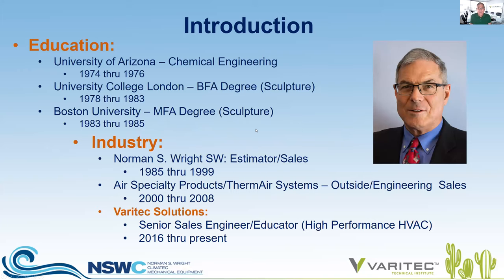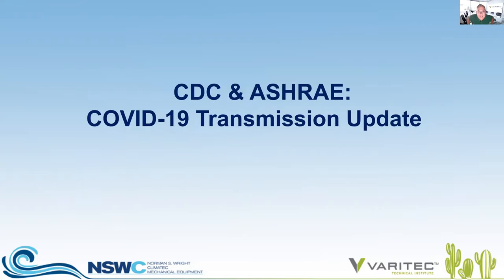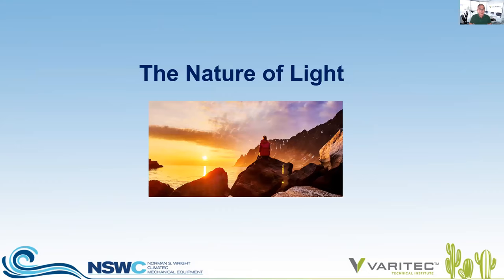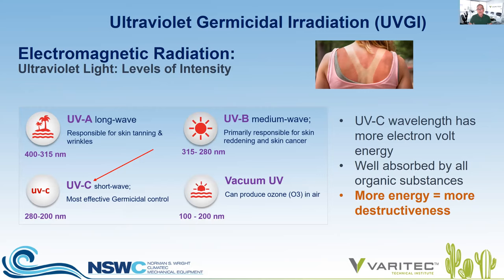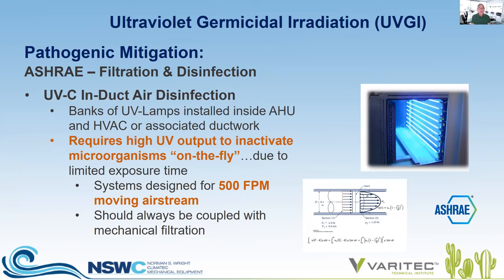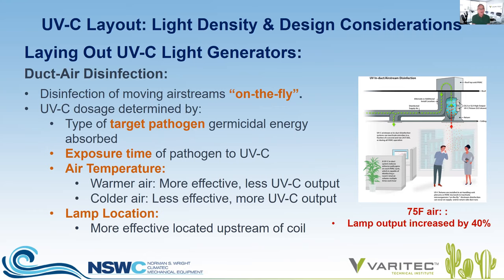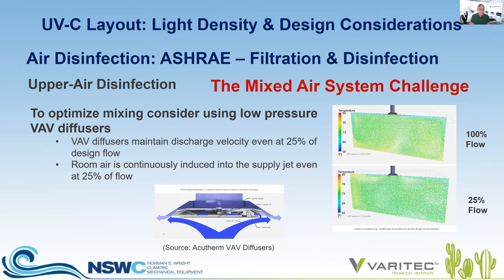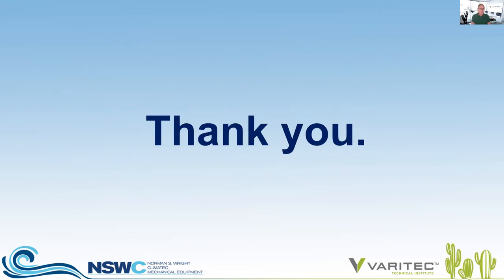Webinar: UV-C Light Technology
Dan Hahne, Senior Sales Engineer of Varitec, will present on the physics of UV light, how a discrete band of artificially created UV-C energy effectively deactivates pathogens, what types of products are available, design considerations, and how the technology can be applied for both germicidal deactivation of surfaces as well as “on-the-fly.”